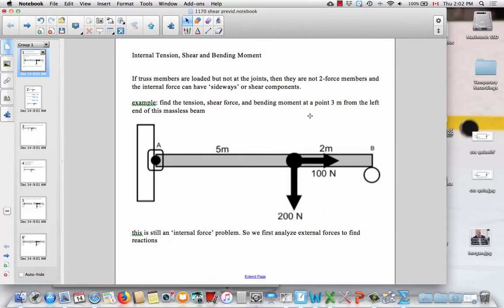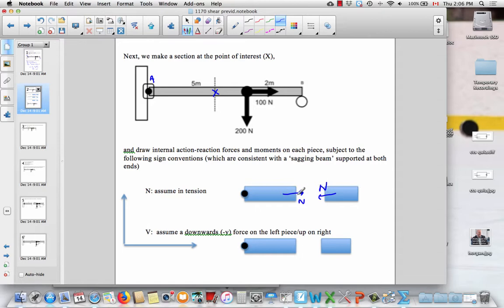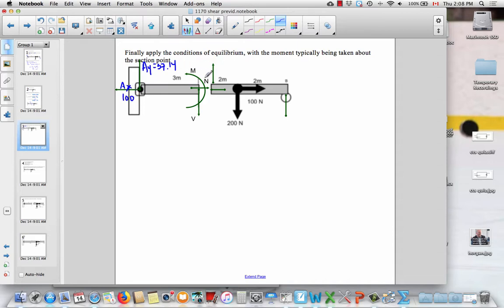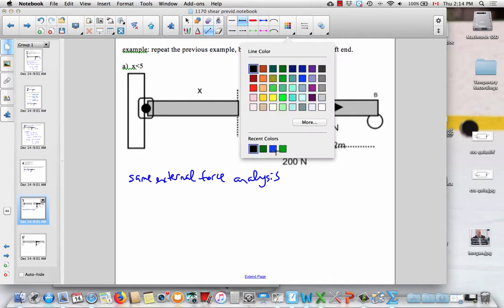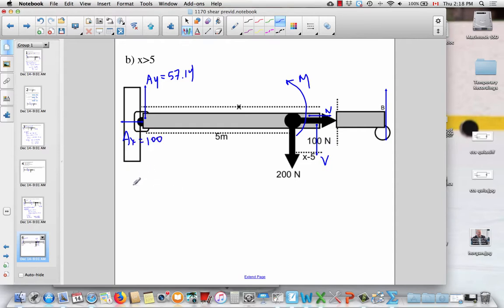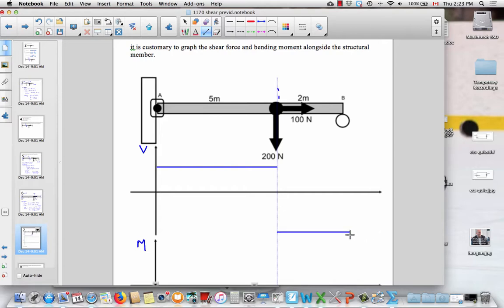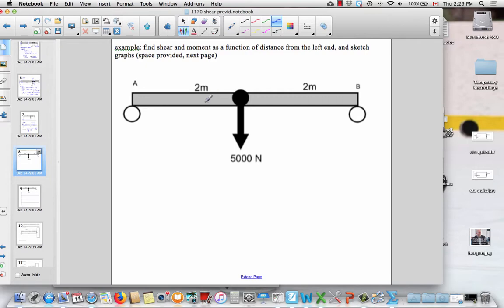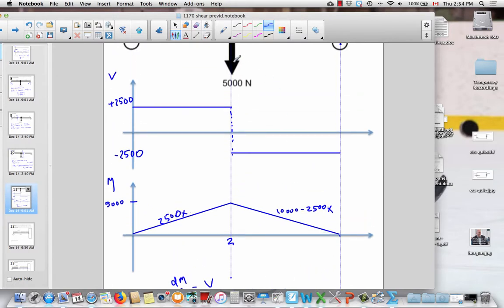1170 internal forces